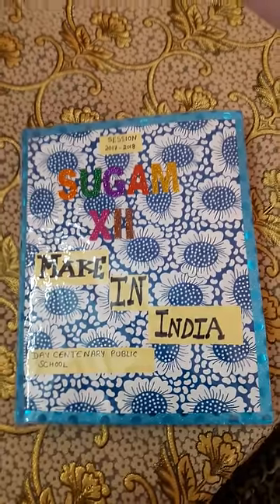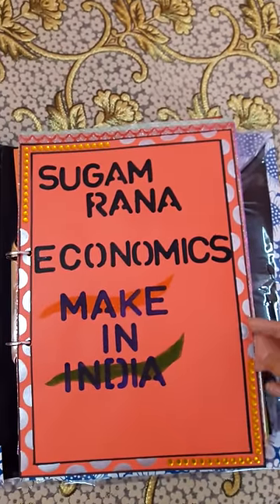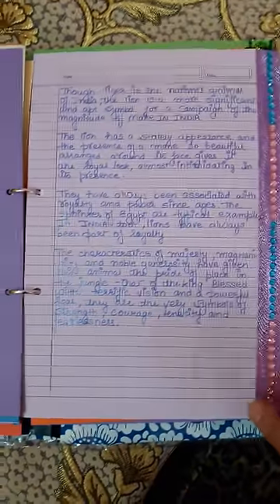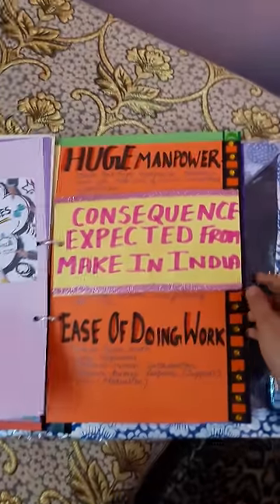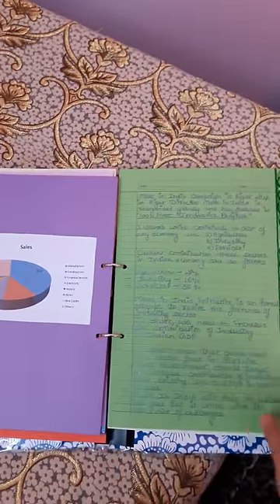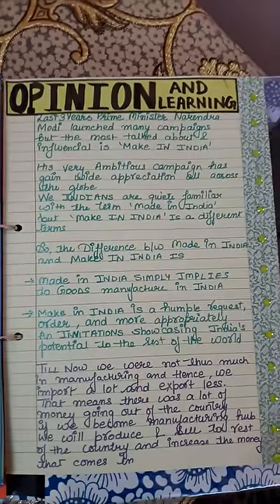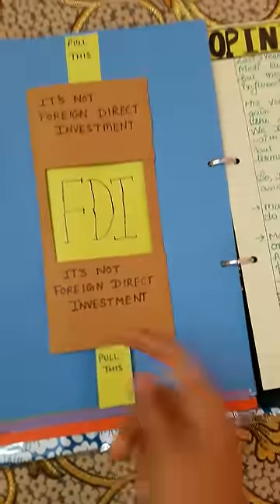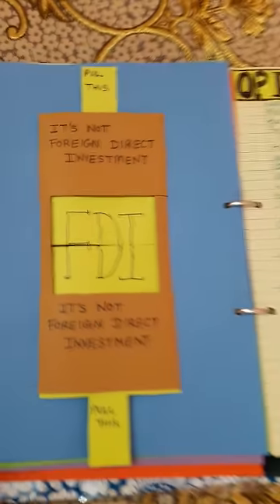Economics Project For 12th Class On Make IN India I Scored 20/20 In Practicals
as per cbse guidlines economic project for class 12 make in india

Hey guys. !

My name is Sugam and I am 18 years old youtuber.

I upload vedios about anything i like to.

i_am_sugamrana
I promise i will be a great friend

Camera: I just use my mobile phone vivo v7(coz aukaat ni h dslr lene ki)

Editing app:filmora sbse best free app kynki paid app lene ki bhi aukat ni h🙄

Byeeeeee. 🙏🙏🙏